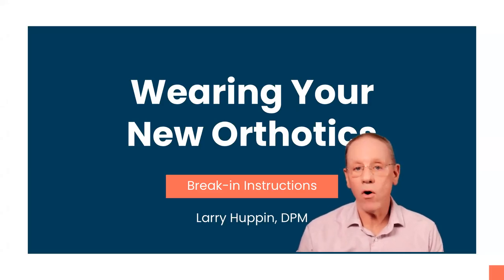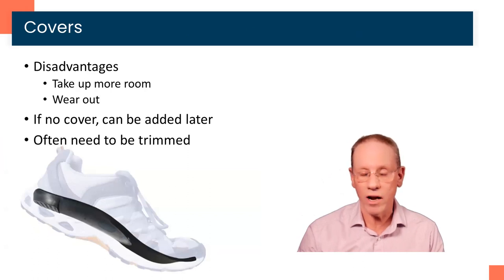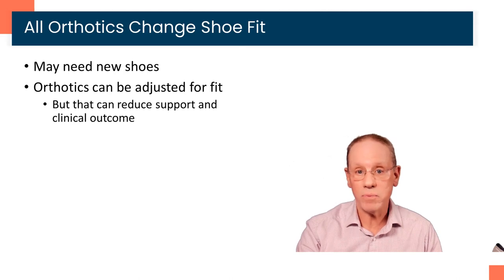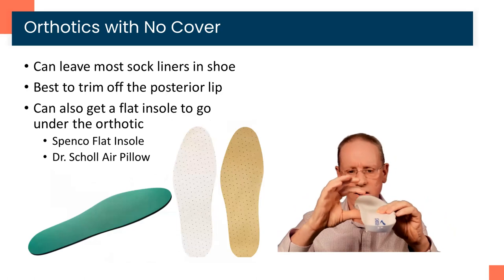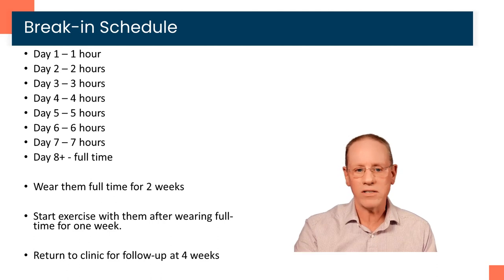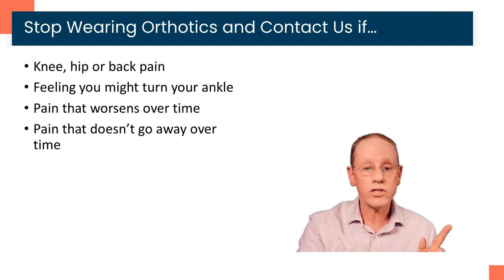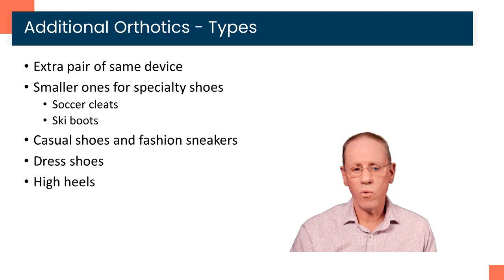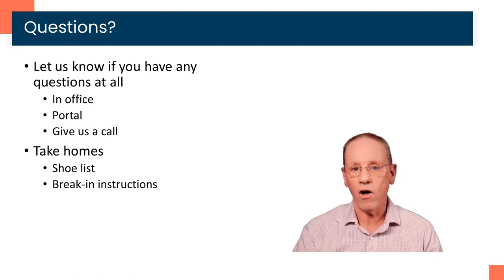Orthotic Use and Break-in Instructions | Foot & Ankle Center of Washington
In this video Dr. Larry Huppin of the Foot & Ankle Center of Washington reviews the instructions for getting used to and wearing custom foot orthotics.

If you are in the Seattle area appointments can be made from our

We are located at:
600 Broadway, Suite 220
Seattle, WA  98122